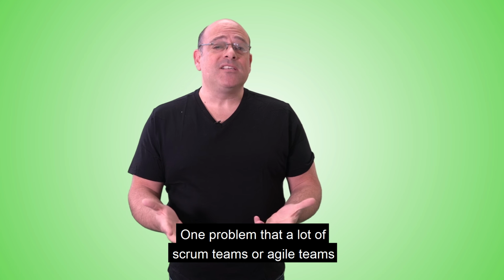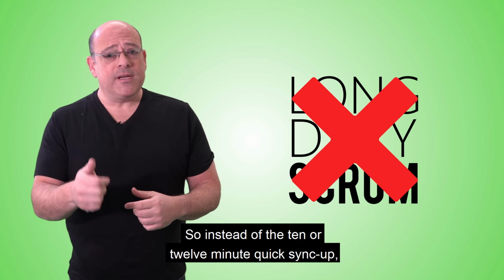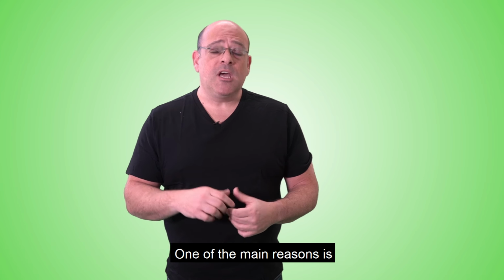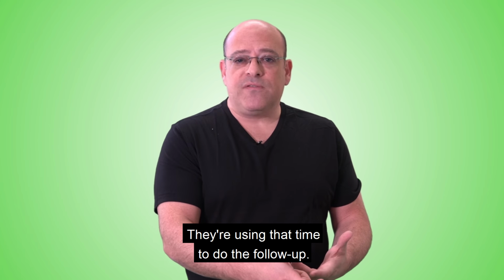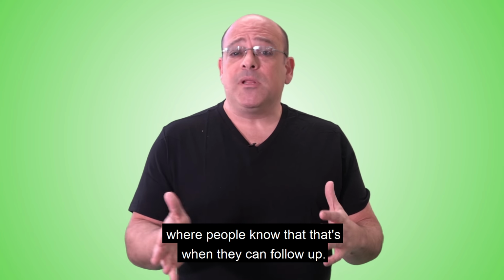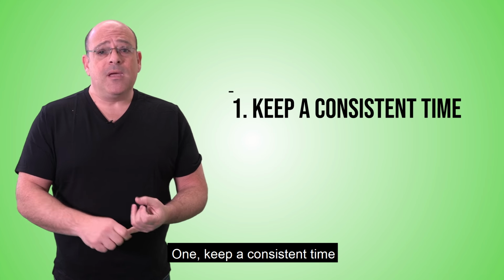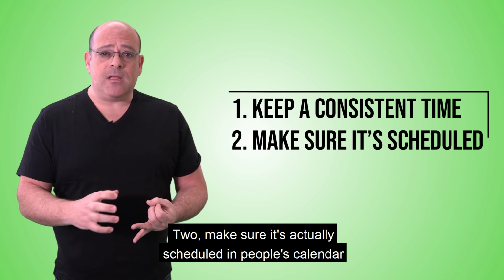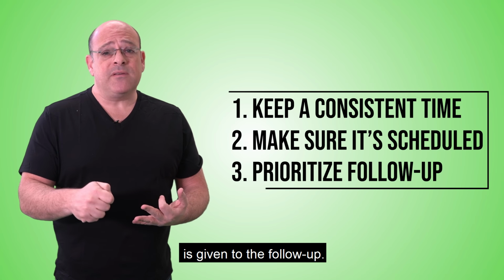Agile QuickTips Episode #3 by Giora Morein: Schedule Follow-ups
Another challenge many Agile teams have is keeping their Daily Scrum or Standup short.
In this episode of agile quick tips we are going to explore how scheduling, follow up times might make your daily scrums be that much more focused and effective.
One problem that a lot of scrum teams or agile teams have to contend with is the really long daily scrum. So instead of the ten or twelve minute quick sync-up, its now 20 or 30 minutes - much longer than you want it to be. One of the main reasons is pepole are getting into the weeds.
They're trying to solution those problems. They are using that time to do the follow-up.

Instead of doing it in the scrum, you might wanna scheduale some time in pepole's calenders, maybe 30-40 minutes, where pepole know that that;s when they can follow up.
The keys making this work is -
1. Keep a consistent time that is always the same time every day
2. Make sure it's actually scheduled in pepole's calander so pepole dont schedule over it.
3. Make sure that the priority is given to the follow-up - no matter what someone's doing, if during that time, somebody comes to you for help, you have to drop whatever youré doing and help your team member.
This way we can make those scrums more effective and those follow-ups be a lot more effective as well.